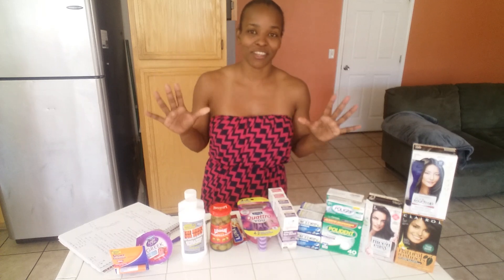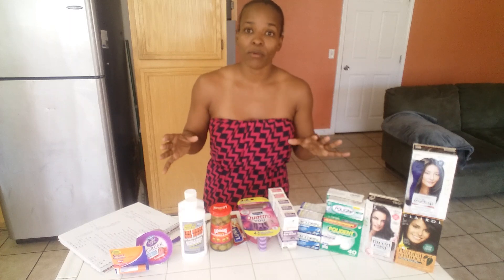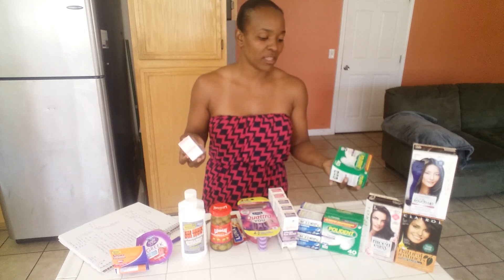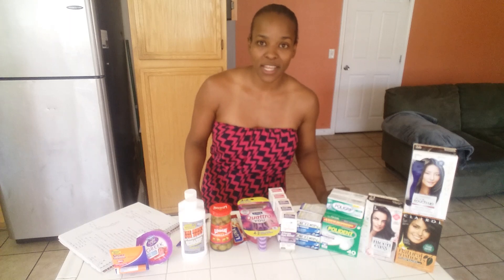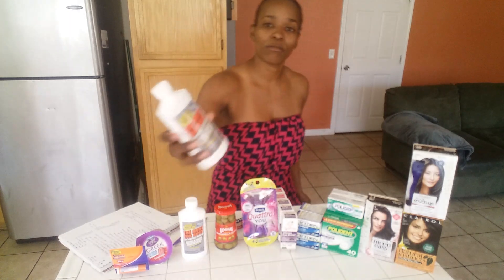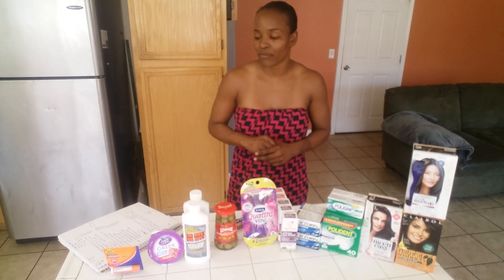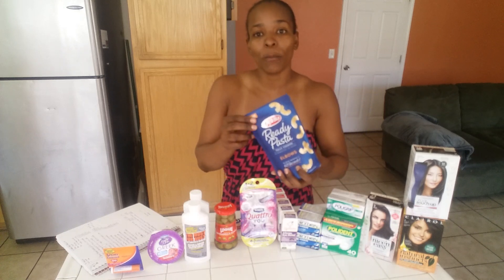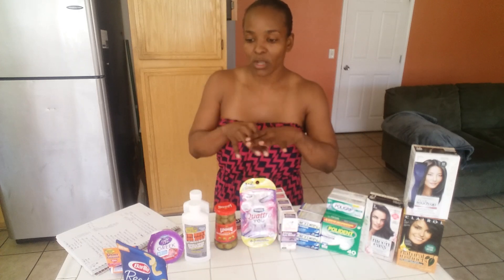Walmart Ibotta April 13 (April Boost) $100 FREE +2.86 MM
Didn't think I'd be back so soon. But I wanted to share some ideas for the April Boost Bonus. Also wanted to share a few other non Ibotta deals.

•Clairol Natural Instincts@6.97
•Clairol Root Touch Up@6.97
•Clairol Nice & Easy@6.97
Pay 20.91
Get $2.50 x3 Ibotta
1.47 Each

•Polident@2.98 & Poligrip@1.88
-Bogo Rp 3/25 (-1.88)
Pay 2.98
Get $2 Ibotta
.49 Each

•Excedrin@3.84
-2/1 Rp 4/8
Pay 1.84
Get $1.50 Ibotta
Get $2 Savingstar
Free +1.66

•Similasan@6.98
-5/1 SS 4/8
Pay 1.98
Get $3 Ibotta
Free + 1.02

•Schick@5.97
-4/1 SS 4/8
Pay 1.97
Get $1 Ibotta
.97

•Luna Bar@.75 (clx)
Get .25 Ibotta
.50

•Lindsay Olives@1.88
Get $1 Ibotta
.88

•Krud Kutter@3.97
Get $2 x3
Free + 2.03

•Light & Fit@1
.75 Ibotta
.25

•Banana Boat Lip Balm@1.97
Get $1 Ibotta
.97

TA1DU

●Shopkick:
Use code BEST159373 or download